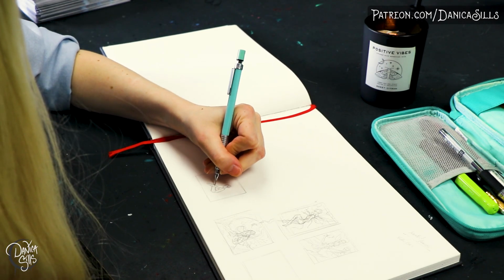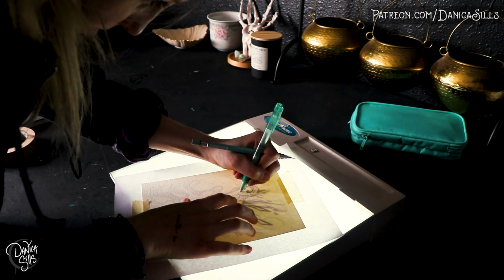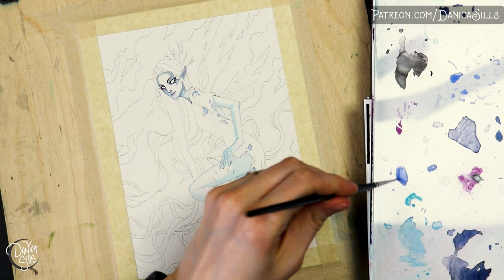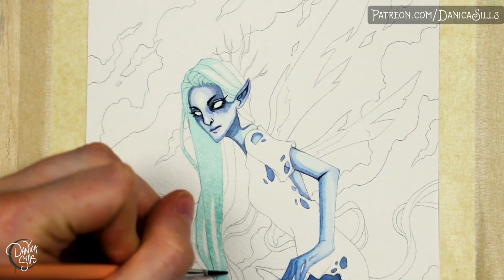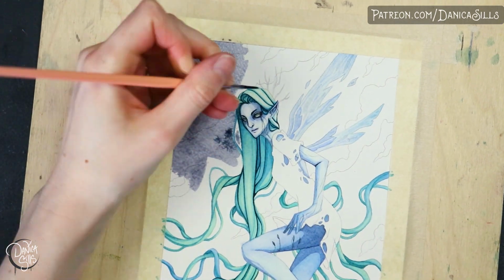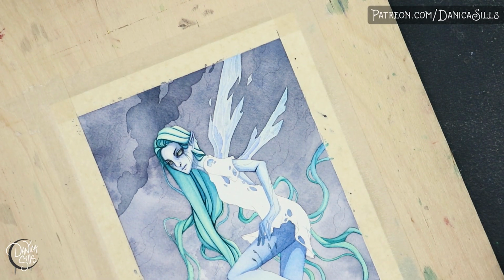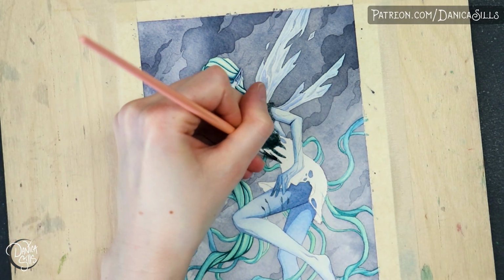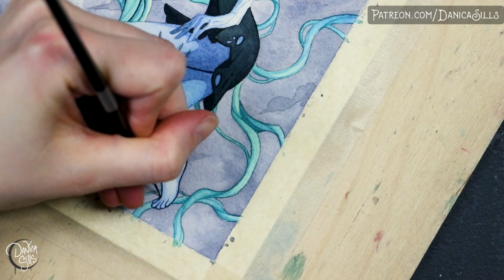Haunted Fairies | Paintings with a Theme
• Digital Load-out •
Cintiq 13HD Pen Display:

Photoshop CC

Blue Yeti USB Microphone - Blackout Edition: